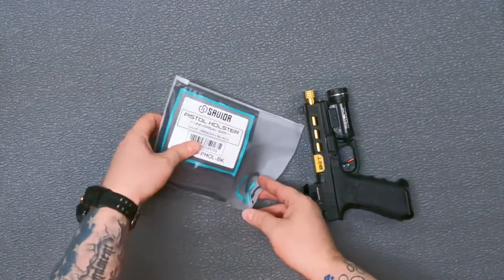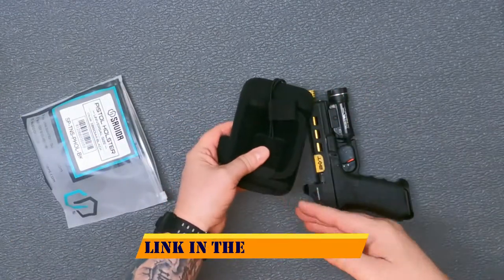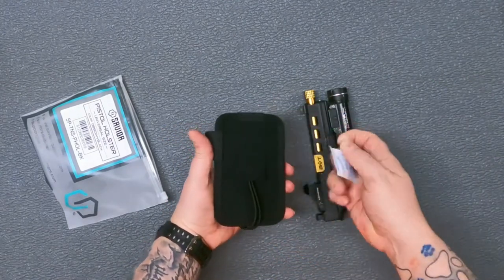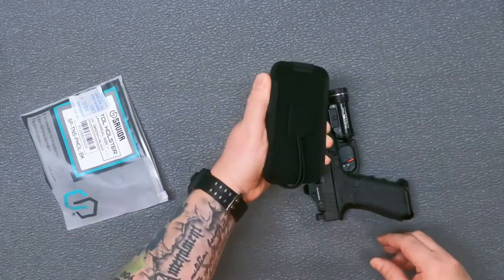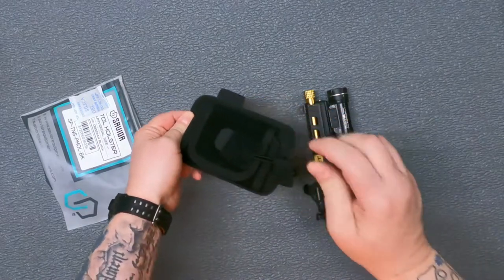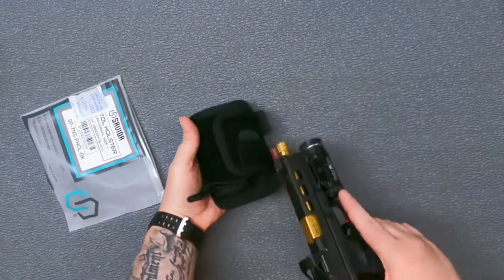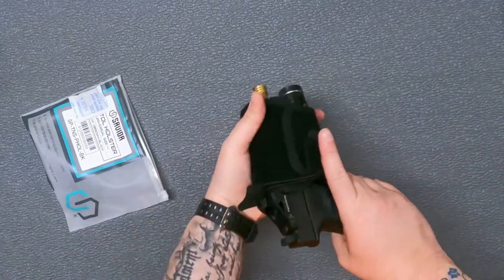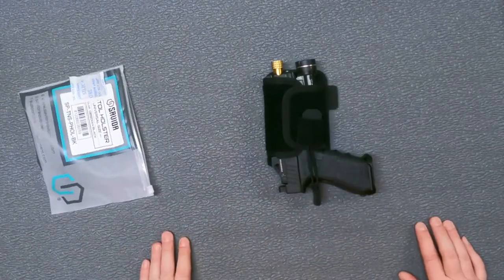Savior Equipment Universal Holster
A quick video on the Savior Equipment Universal Holster. This holster is meant to go into a concealment bag or you can use it as a holster to hold a pistol in one of the Savior Equipment rifle bags.

TLR-1 HL